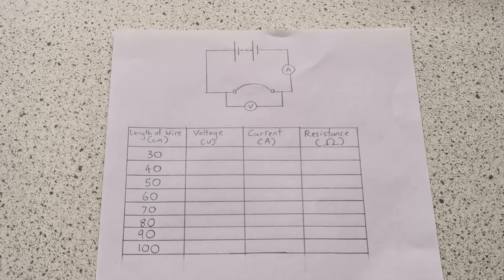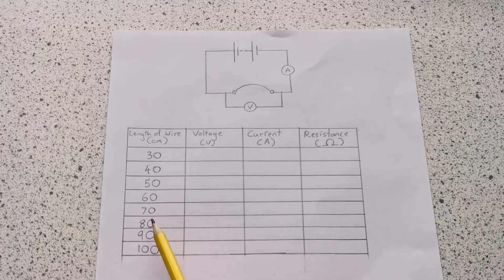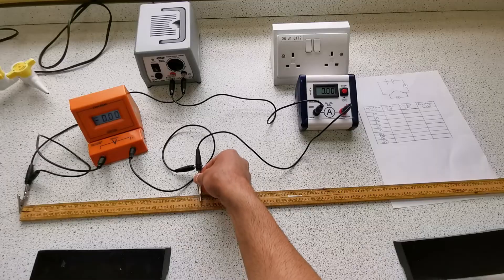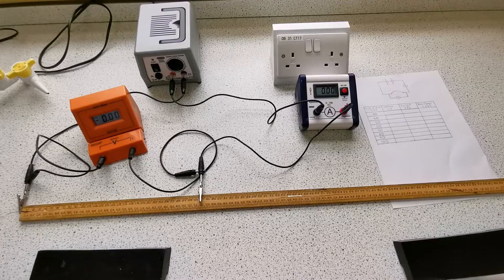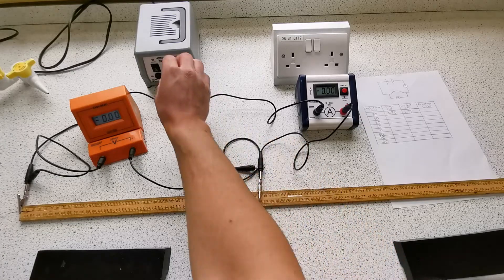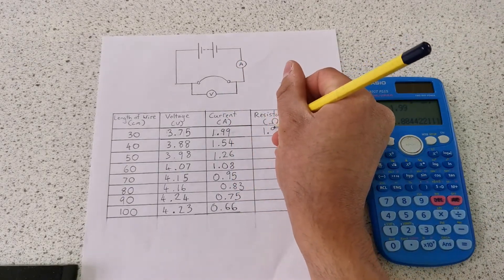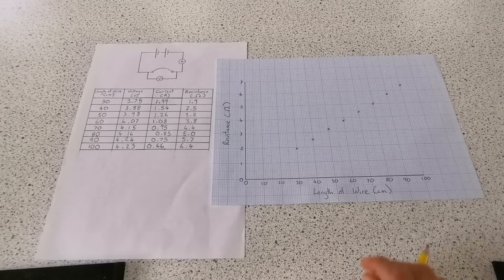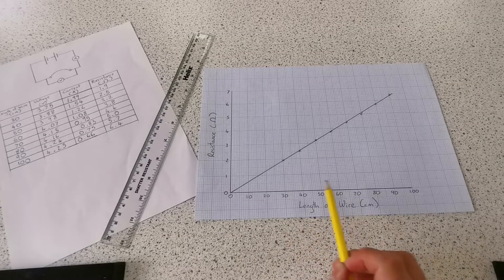How the Length of Wire Affects Resistance - Physics - Science4Breakfast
In this video, I show you how the resistance of a wire is affected by the length of the wire.